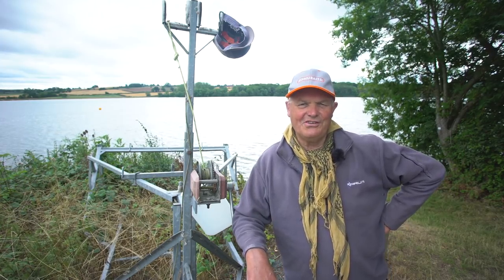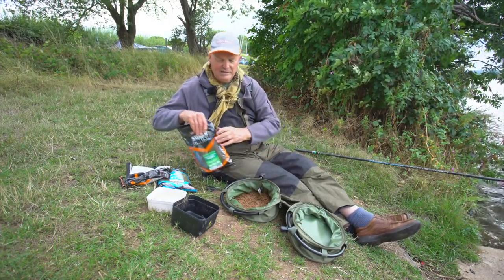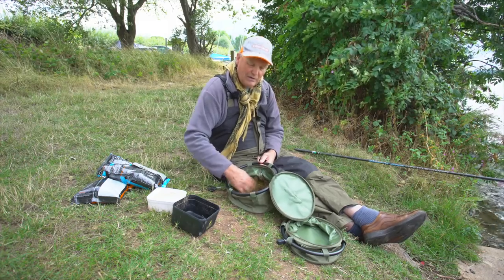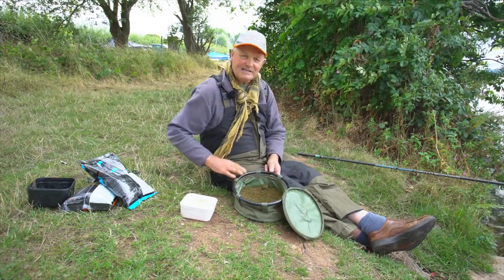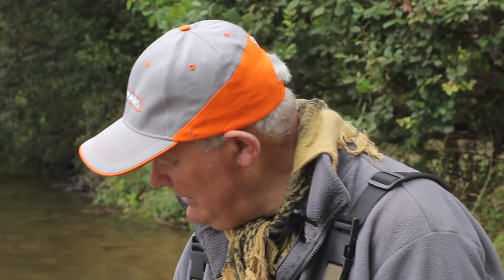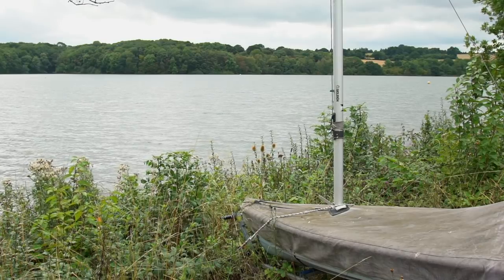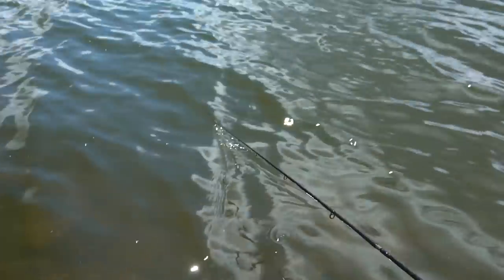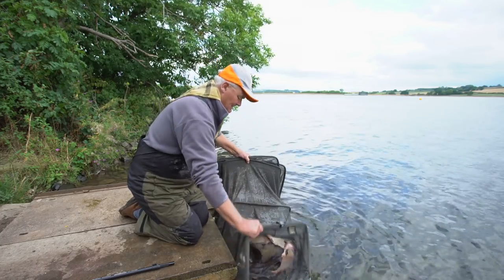MODERN BREAM FEEDER FISHING TACTICS with Chris Ponsford.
Chris Ponsford shows why modern tactics can be the key to catching more bream and skimmers on your next feeder fishing session.

Join Chris as he uses Method Feeder tactics to catch plenty of bream using fishmeal groundbait.